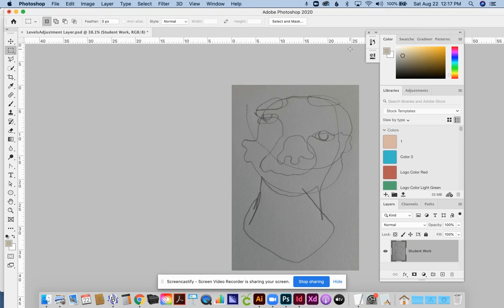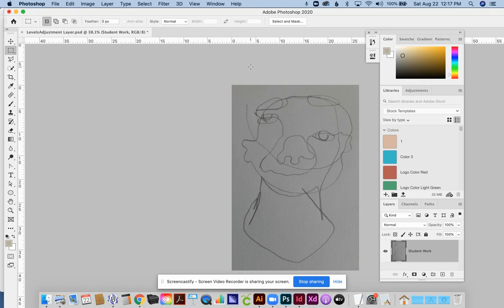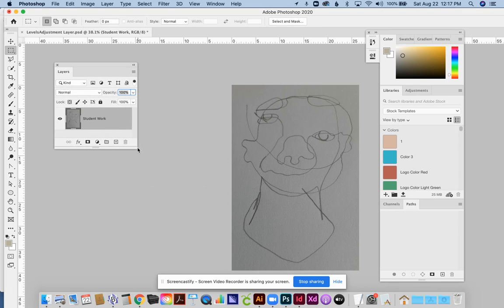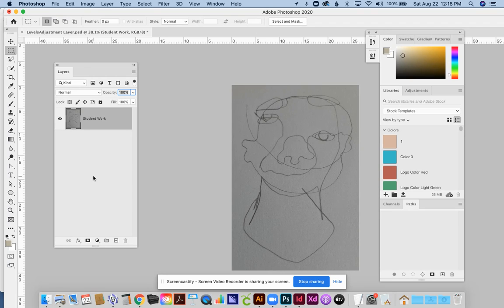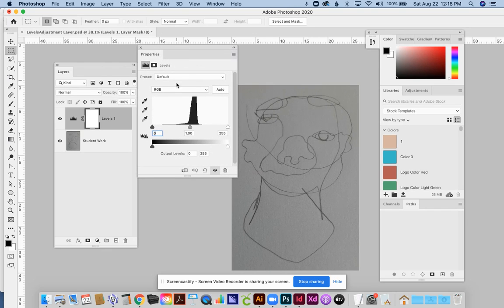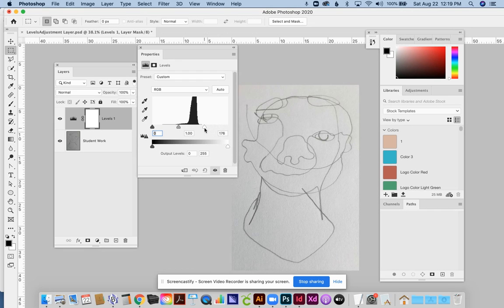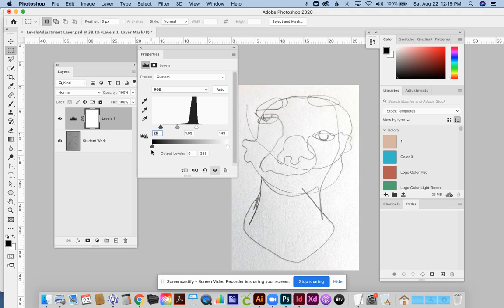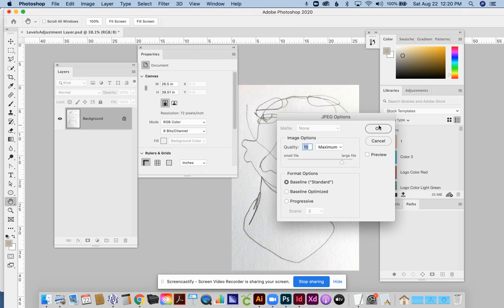Levels Adjustment Layer in Photoshop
Short tutorial on how to use Photoshop's Adjustment layer setting called "Levels". Adjustment Levels is a tool in Photoshop that can adjust brightness, contrast, and tonal range by specifying the location of complete black, complete white, and midtones in a histogram.